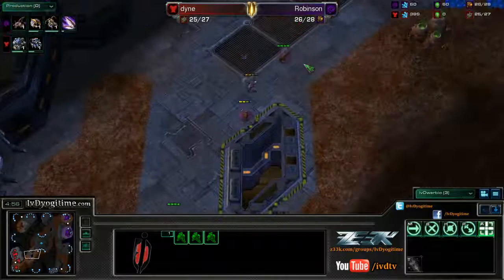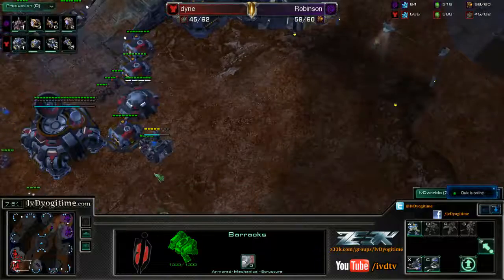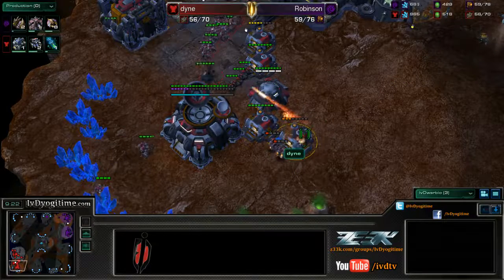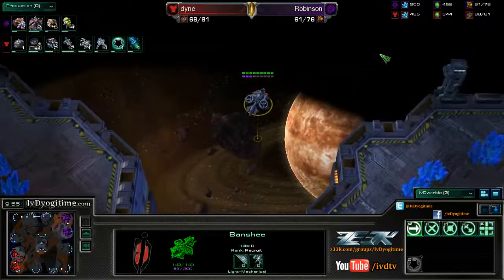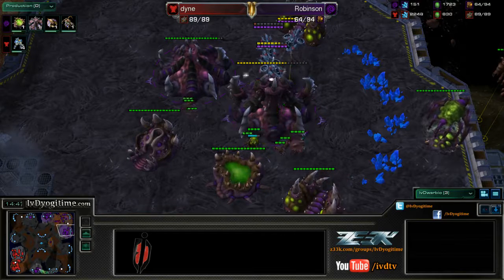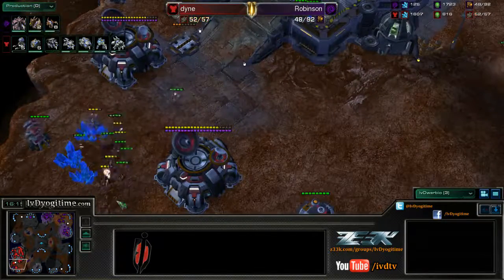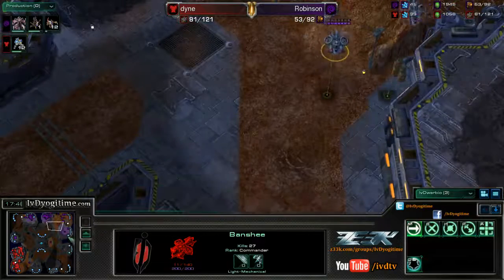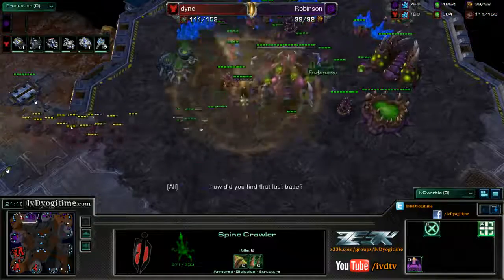Ivd #66 Round 2 bo1 itsdyne T v Robinson Z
StarCraft II tournaments casted and streamed.